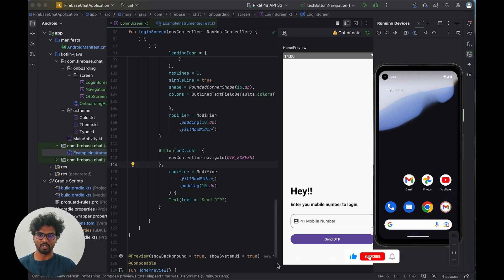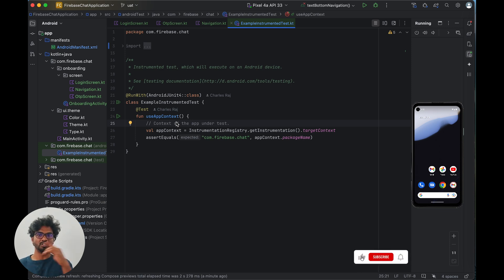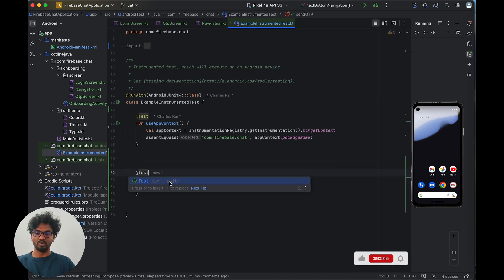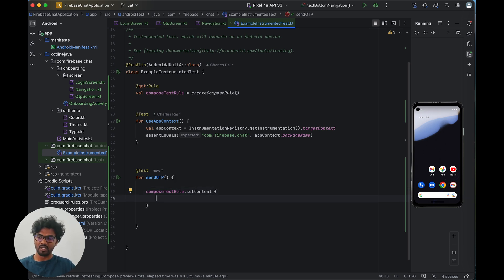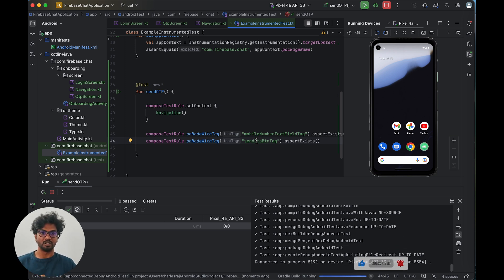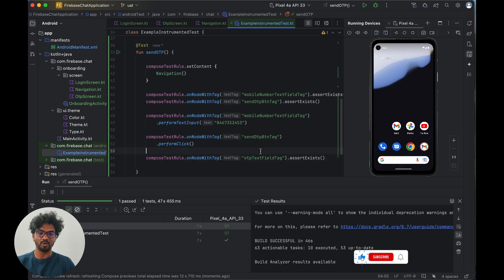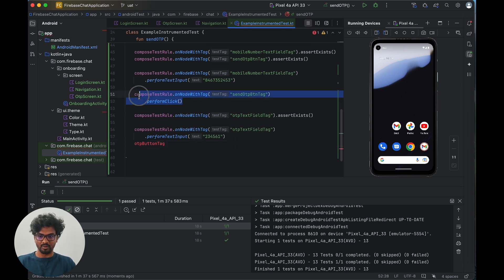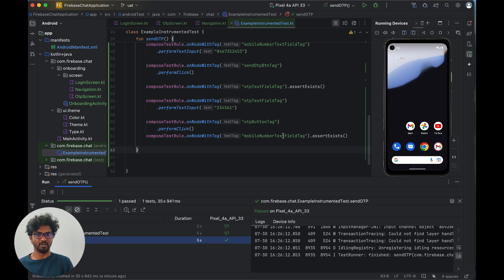Instrumentation Tests in Jetpack Compose: A Step-by-Step Guide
In this video, we'll dive into the world of instrumentation tests in Jetpack Compose. I'll walk you through setting up basic instrumentation tests for a login and OTP screen, and show you how to automate UI testing for seamless app performance.